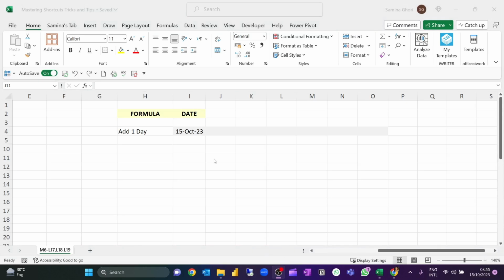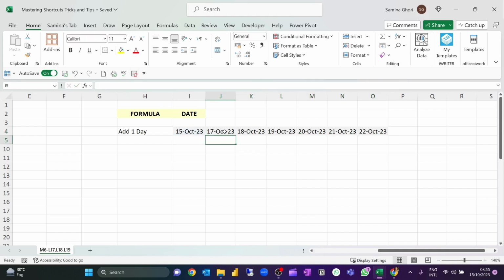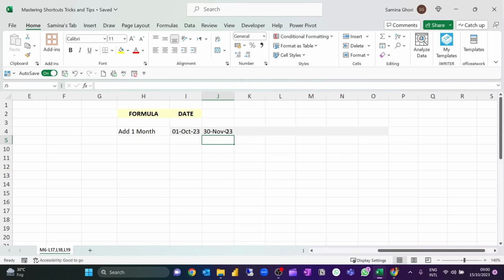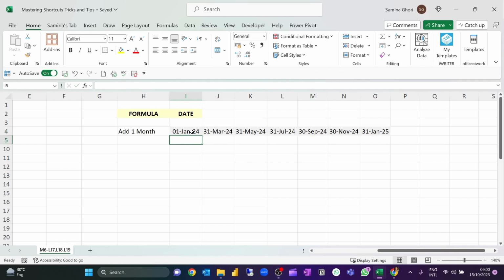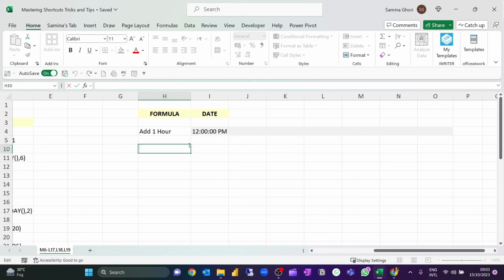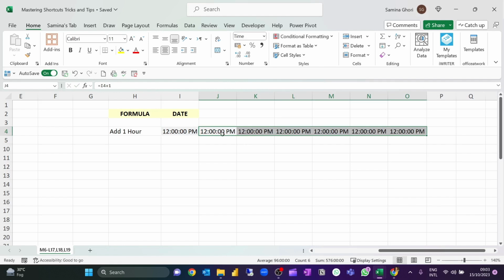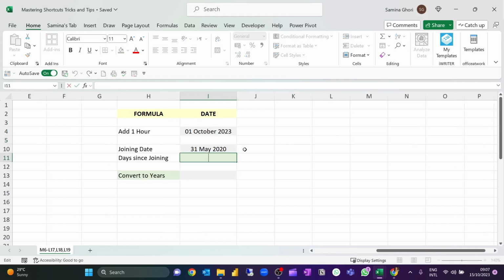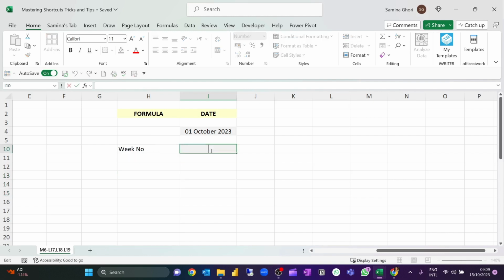Unlock the Power of Excel Date and Time Functions Like a Pro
Excel’s Date and Time functions are the hidden engines behind smarter project planning, financial modeling, and task scheduling. In this lesson, you'll learn how to master core functions like TODAY(), NOW(), DATE(), TIME(), YEAR(), MONTH(), and many more.

You'll discover how to:

Automatically populate today's date or the current time with formulas

Calculate due dates, project milestones, and deadlines using simple functions

Extract parts of dates (like month names, years, or weekdays) to create dynamic reports

Combine multiple functions to create powerful date-driven automations

Avoid common pitfalls like incorrect date formats and time zone mismatches

Whether you're building dashboards, attendance trackers, payment schedules, or audit logs, mastering these functions will help you design smarter, automated spreadsheets that work for you — not against you.

Boost your Excel productivity and eliminate manual errors by learning how to make dates and times dynamic, flexible, and formula-driven!

**LET’S CONNECT**